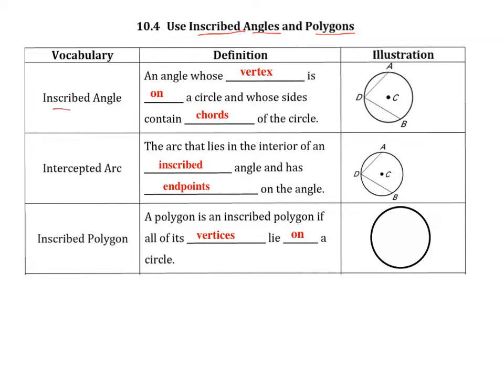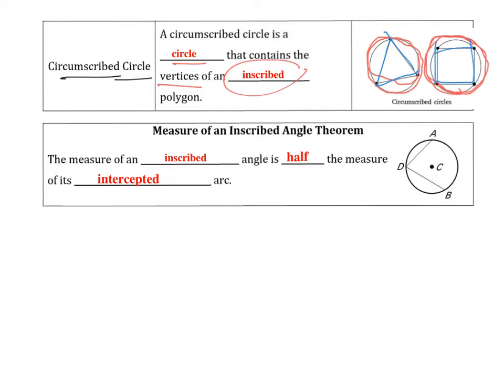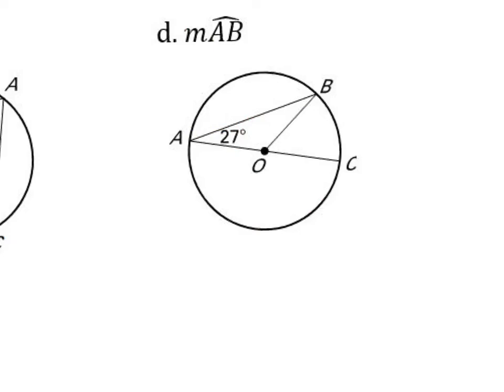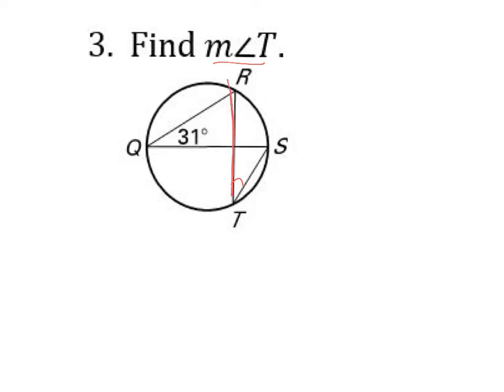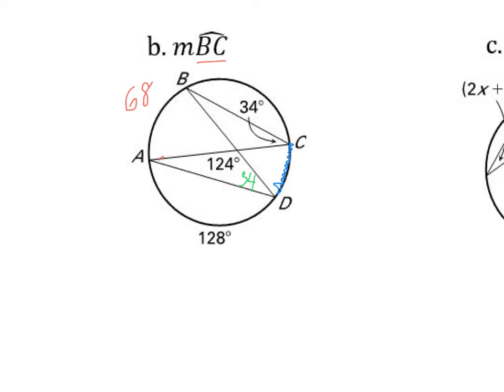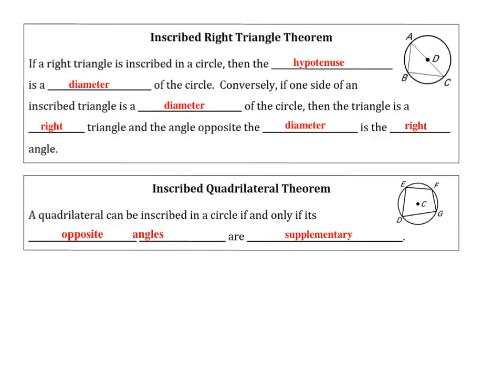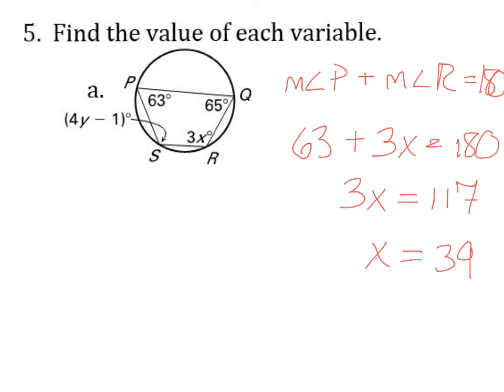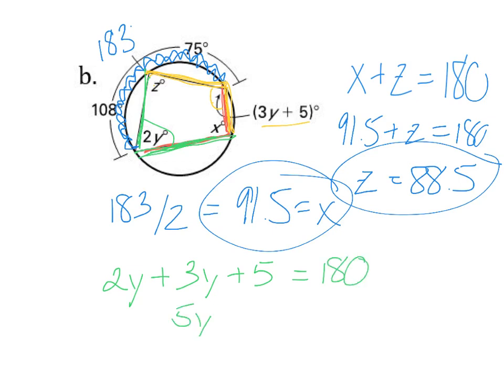Inscribed Angles and Polygons (Section 10.4 Notes)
In these notes we define Inscribed Angles, Intercepted Arcs, Inscribed Polygons, and Circumscribed Circles. In addition, we review the following theorems:
-Measure of an Inscribed Angles Theorem
-Inscribed Angles of a Circle Theorem
-Inscribed Right Triangle Theorem
-Inscribed Quadrilateral Theorem